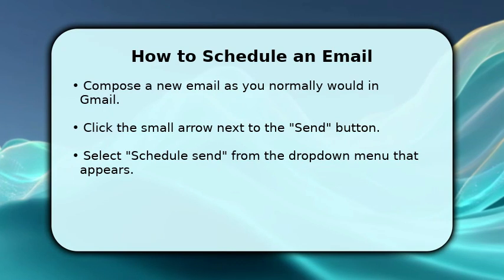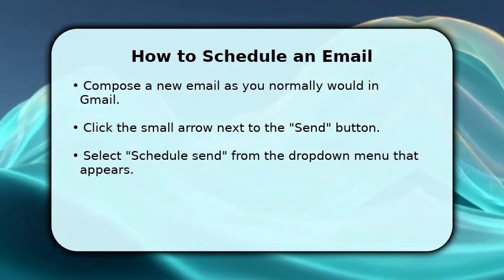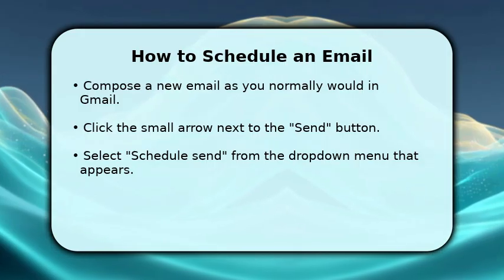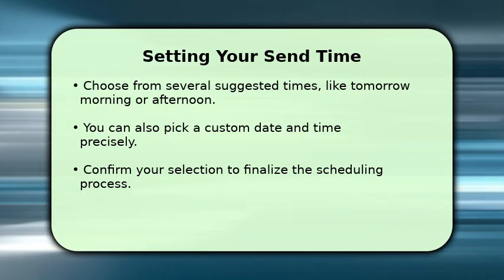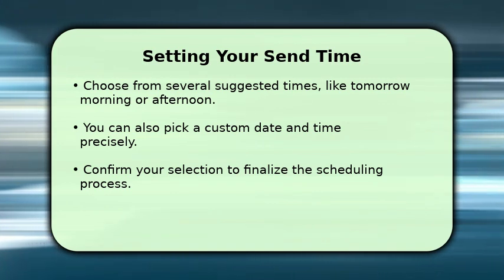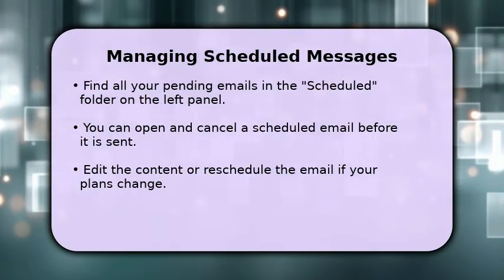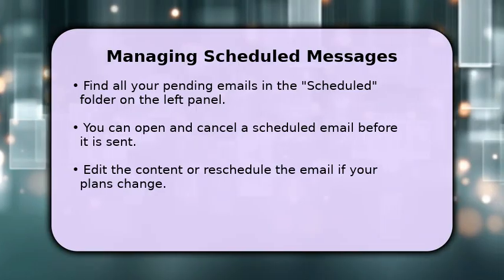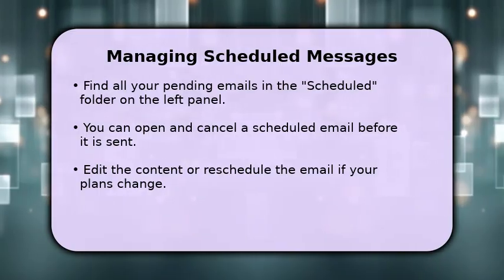How To Schedule Gmail To Send Later (Only Way)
▸ (s) In this video, we'll show you the only way to schedule emails in Gmail. No more worrying about sending messages at the wrong time! Learn how to use Gmail's built-in feature to send emails later and boost your productivity. Whether you're a busy professional or just want to make sure your messages arrive at the right moment, this video has got you covered.